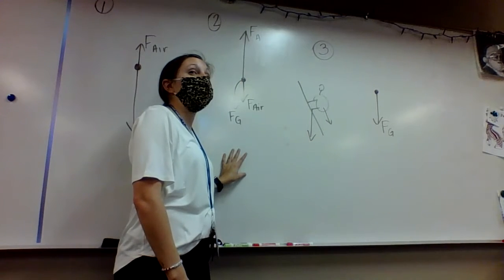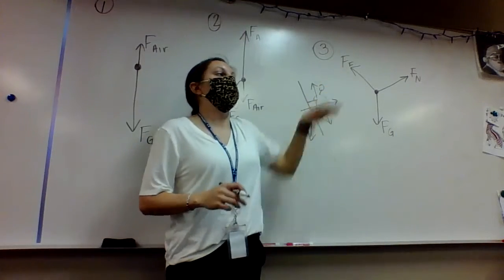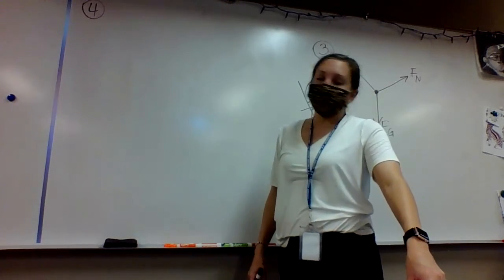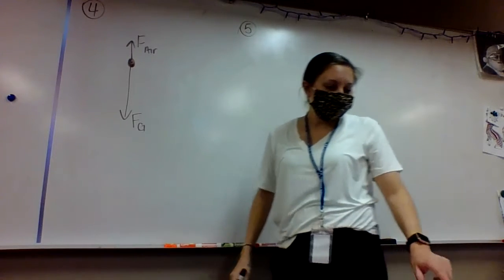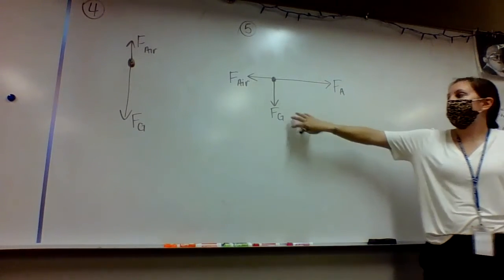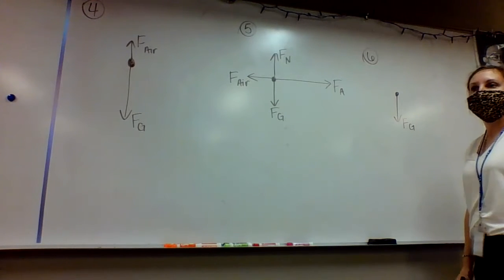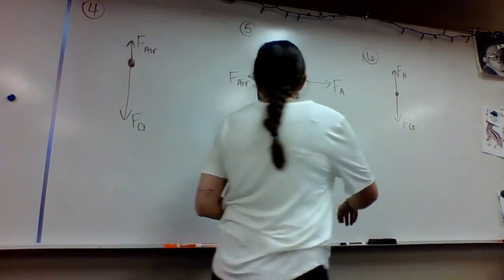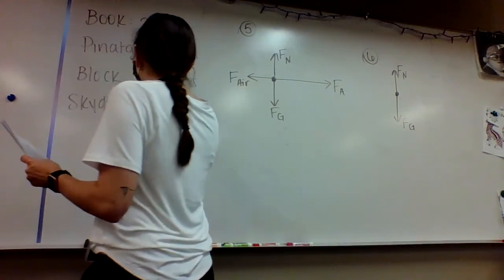How to Draw Free Body Diagrams